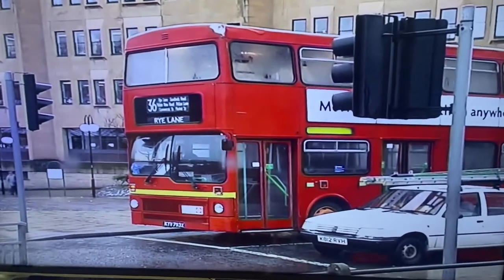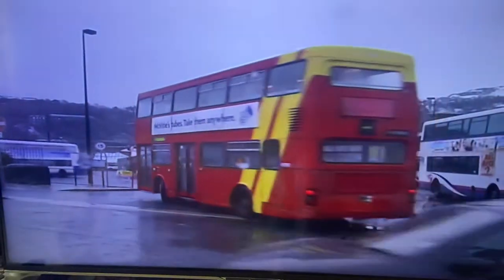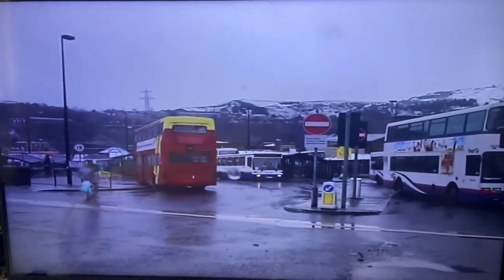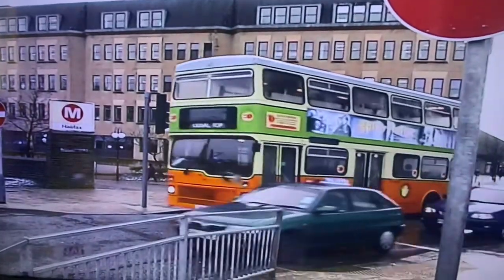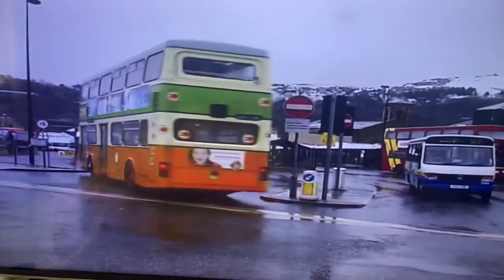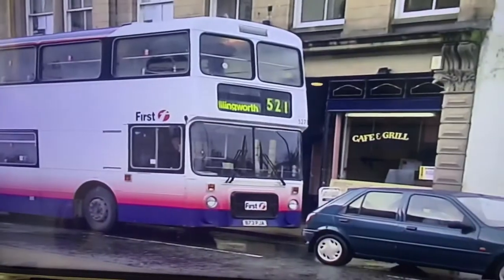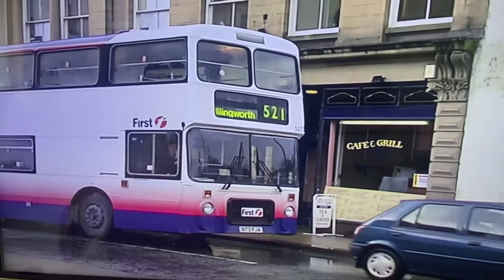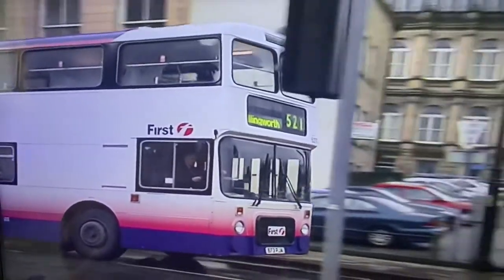Halifax Bus Station 2001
This Video shows The Bus Station in Halifax West Yorkshire in 2001